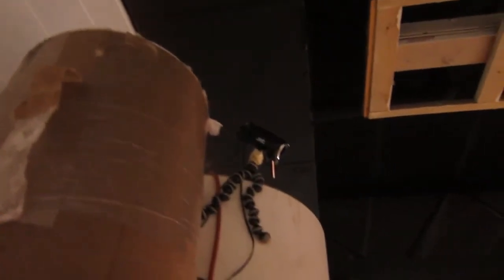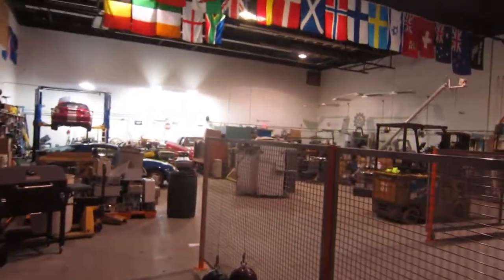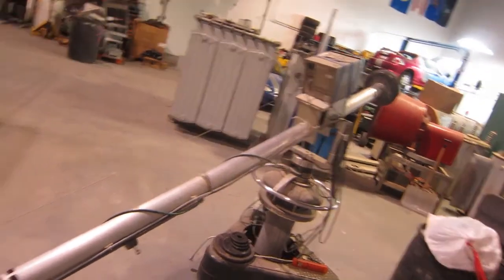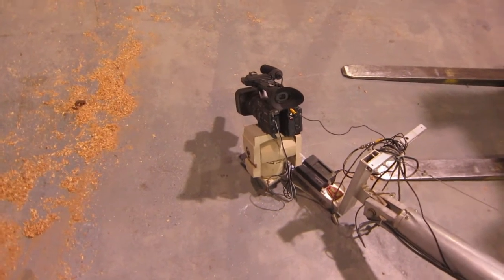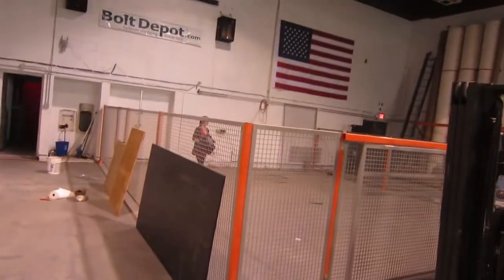A/V Blog 11-26-12: Early Morning Roof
In which we set up for a shoot, and then reschedule it.

Extra sounds from freesound.org users ignotus, dal-kas, and univ-lyon3.